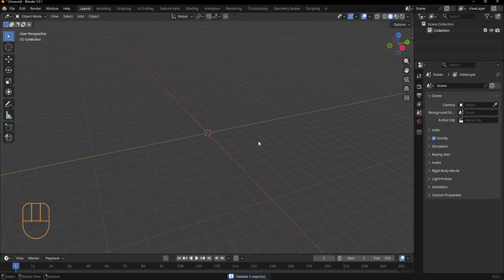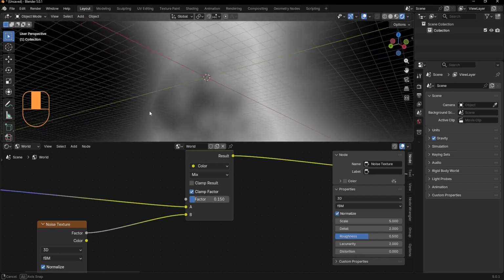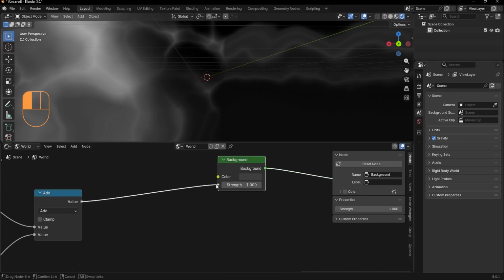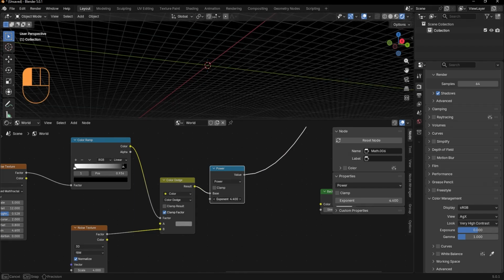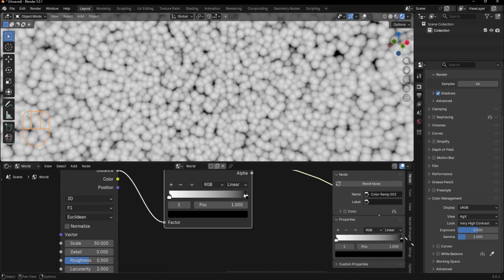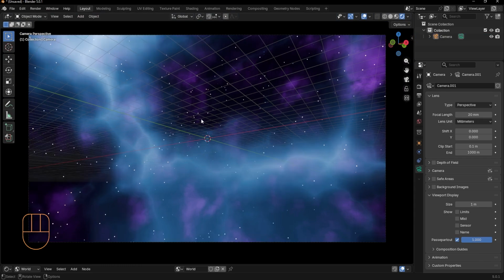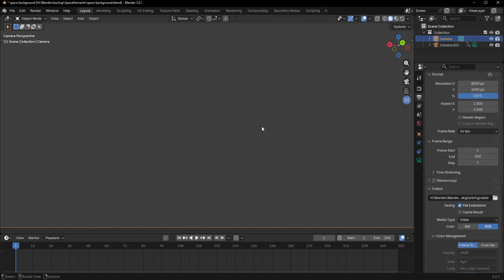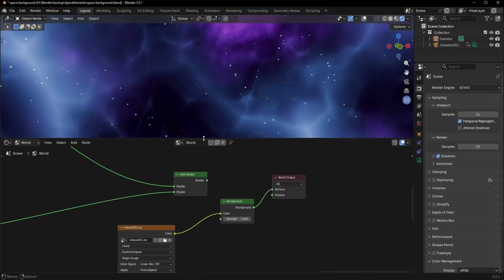Create a stunning nebula background in blender (Free project file+8K HDRI)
in this tutorial, i'll show you how to create a beautiful, fully procedural nebula background using blender.